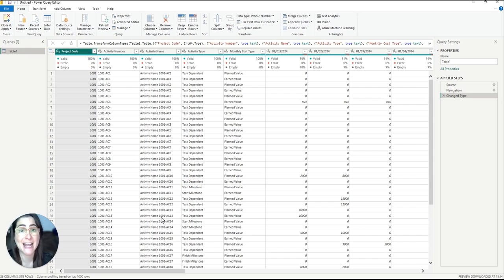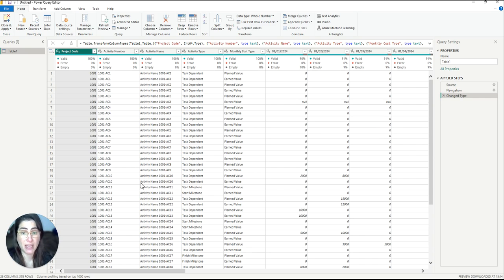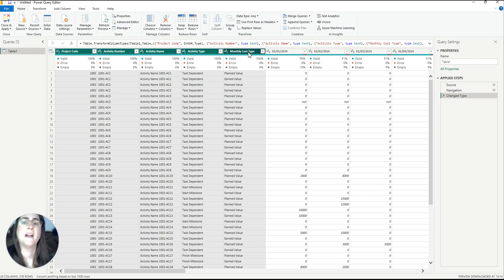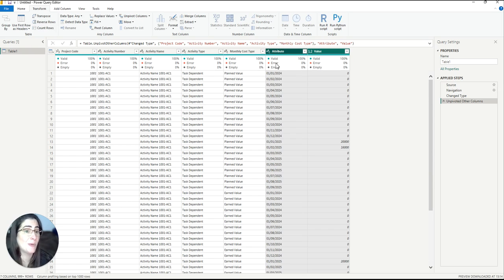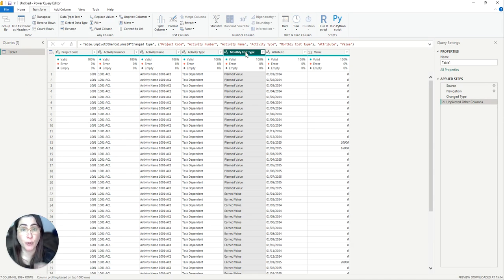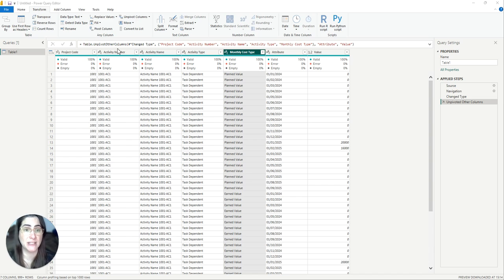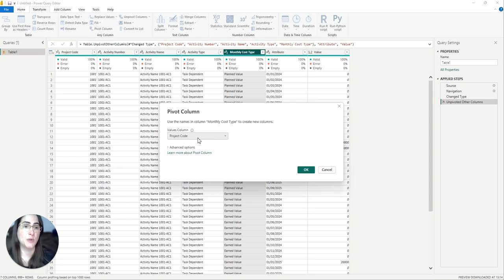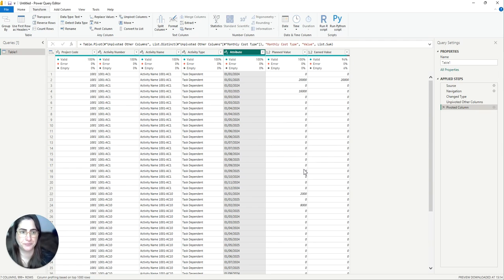Struggling with Primavera P6 exports? Power Query to the Rescue!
If you’ve ever tried bringing a Primavera P6 export into Power BI, you know the pain, endless date columns, scattered data, and a format that seems designed to ruin your day. But don’t worry, I’ve been there too, and I’ve got your back! In this tutorial, I’ll show you how to transform messy P6 exports into clean, report-friendly data using Power Query.

Hit play now and transform your P6 exports into powerful project insights!